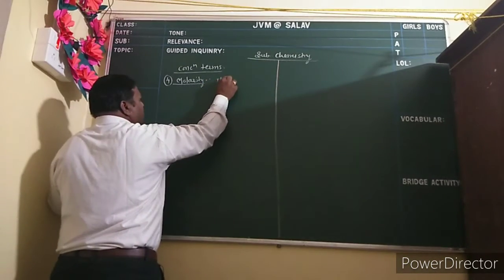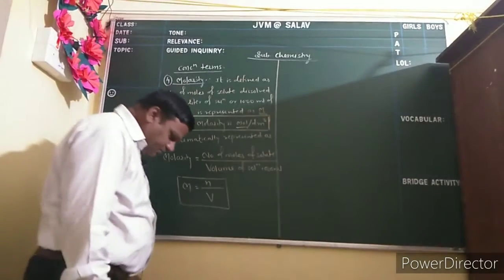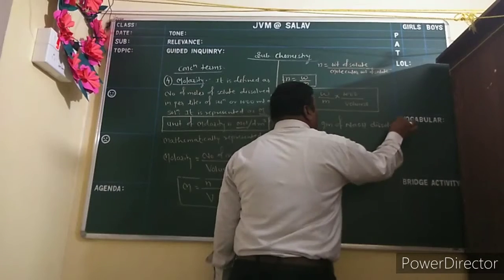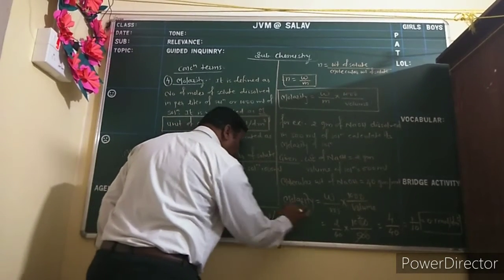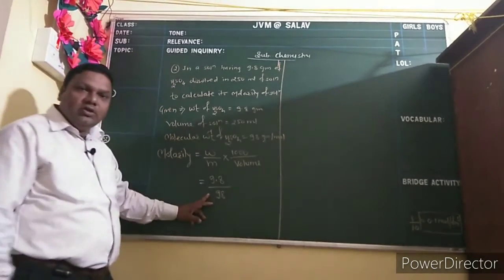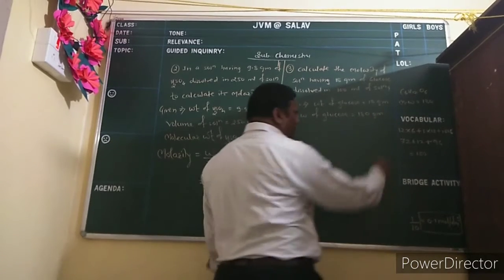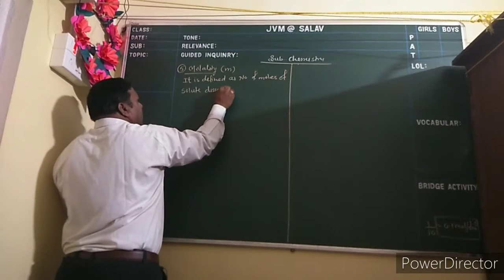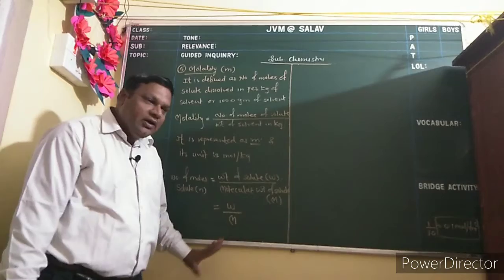L-15 Class XI Chemistry :- Concentration term Molarity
Class XI Chemistry NCERT part 1
Unit 1 Some basic concept of chemistry
Topic:- Ways of expressing concentration of solution .
Resource Person :- Mr.Mangesh Bamnote PGT Chemistry Jindal Vidya Mandir Salav Dist - Raigad